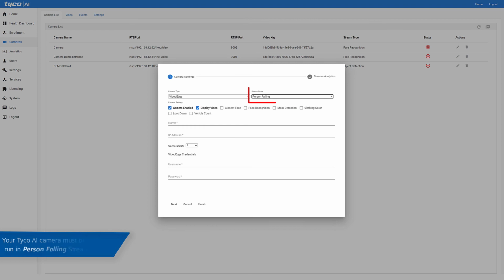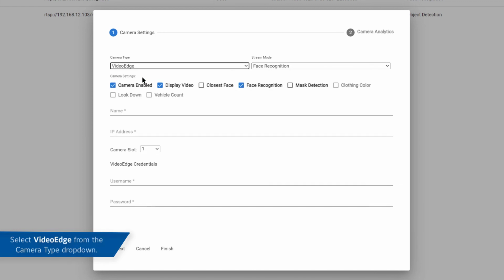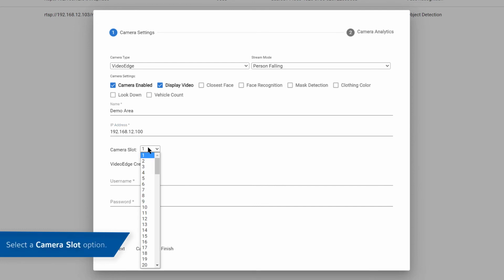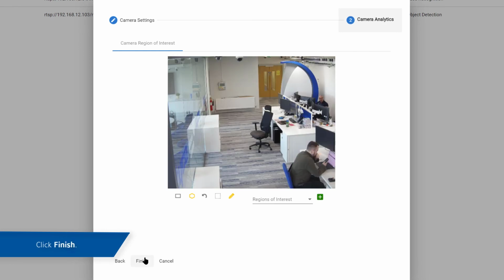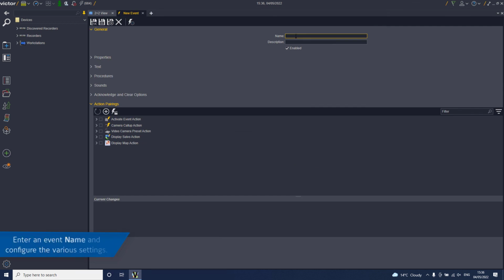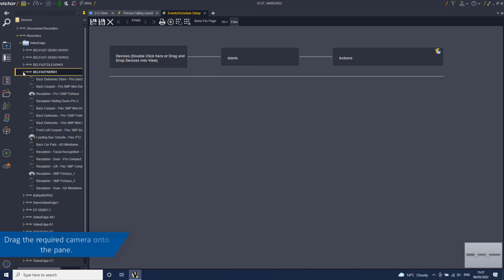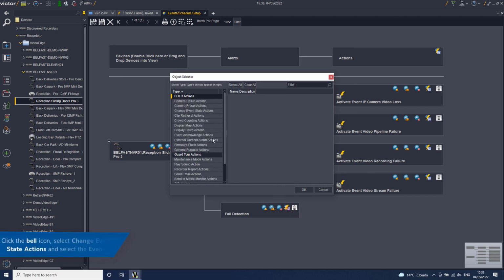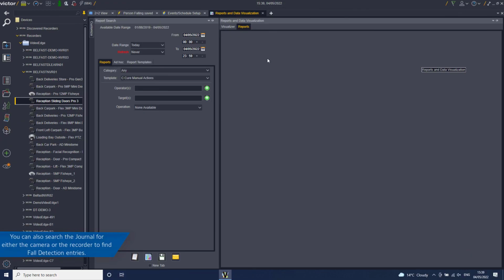6.0 Fall Alert Analytic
This tutorial video shows the process of configuring victor 6.0 and Tyco AI to receive Fall Alerts from Tyco AI.
00:00 Intro
00:10 Steps
03:09 Outro